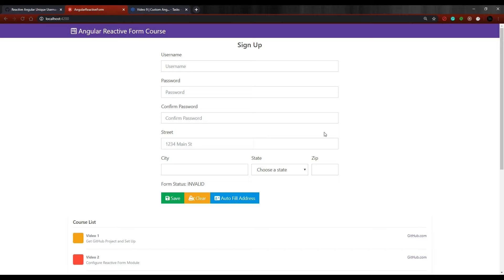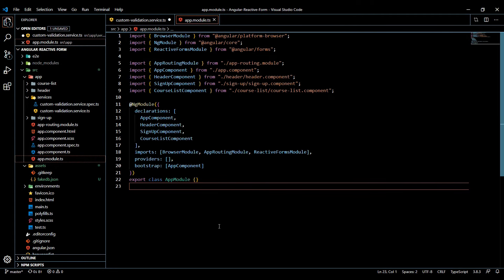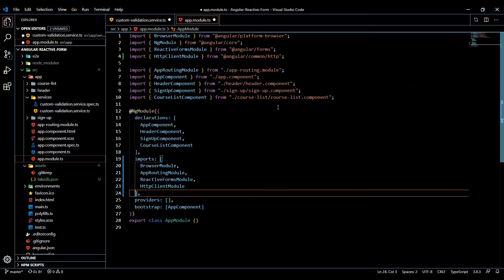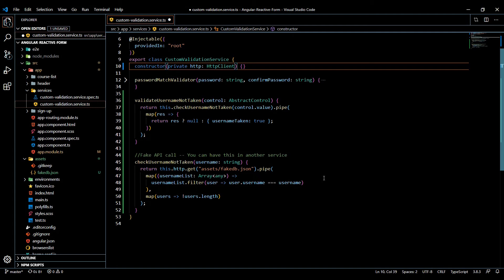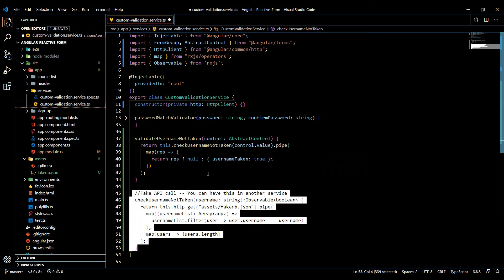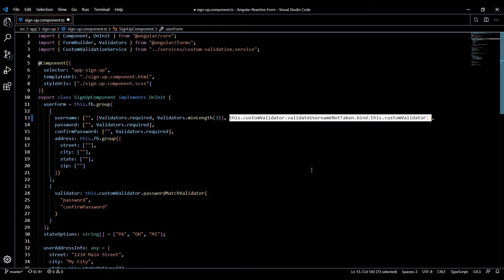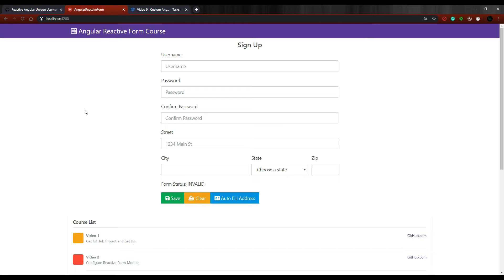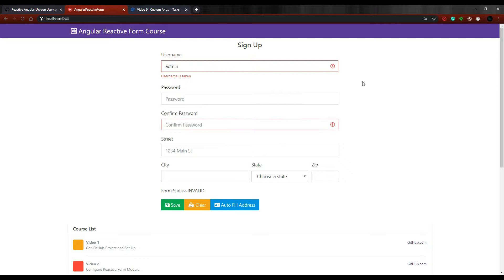Video 9 | Custom Angular Reactive Unique Username Validator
In this video, we create custom reactive Angular unique username validation in the project.